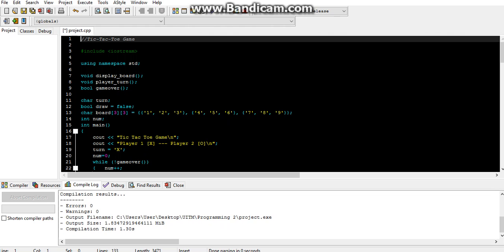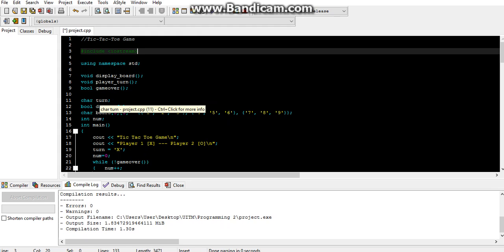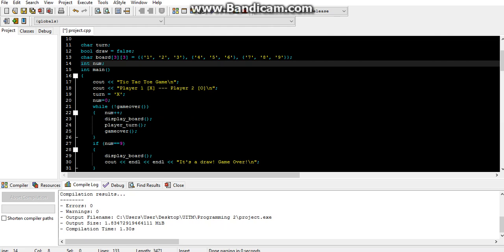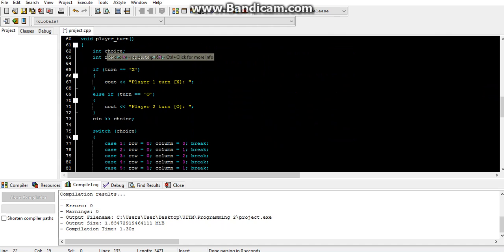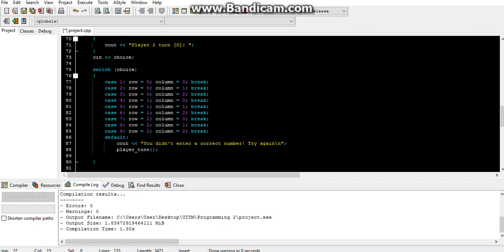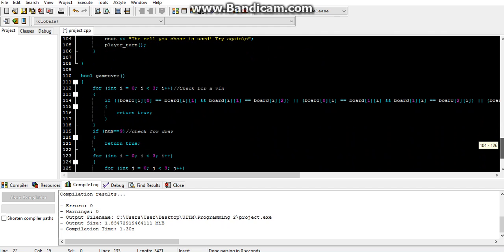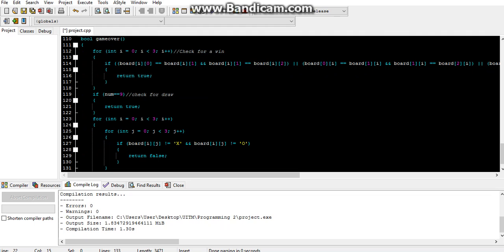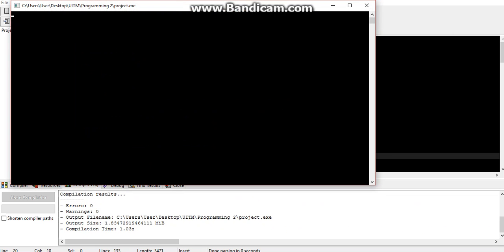TIC TAC TOE C++ - FUADZAM